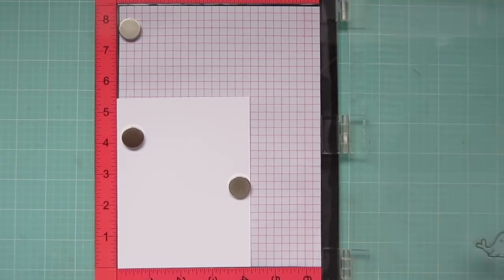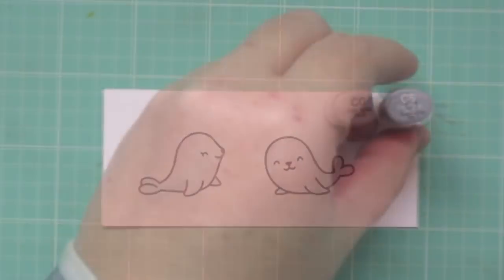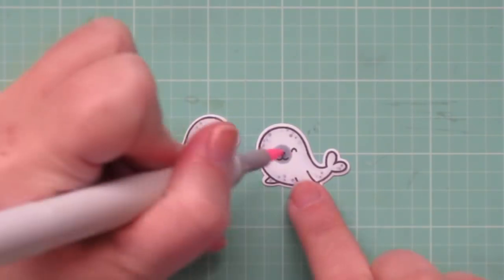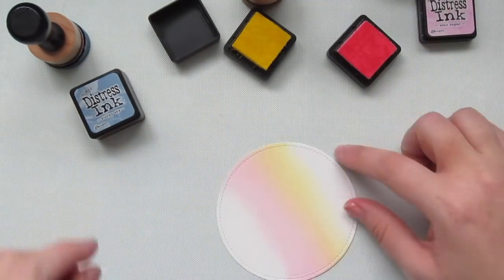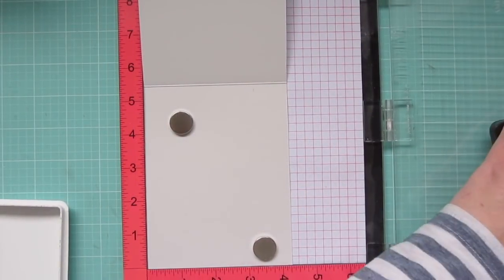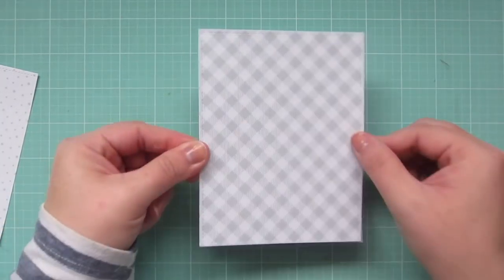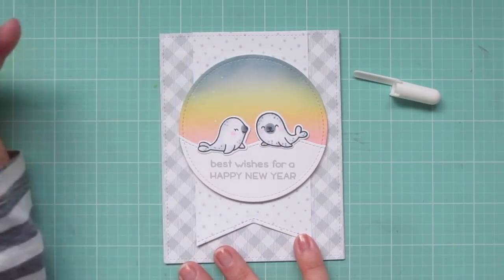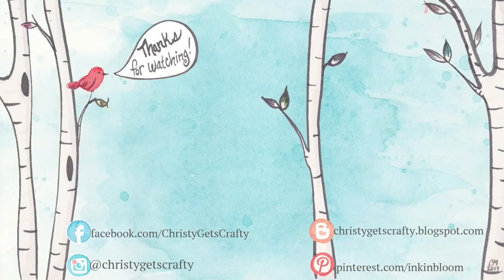New Year Dawning Card | Copic Coloring | Lawn Fawn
Join me for a New Years card featuring Lawn Fawn products and Copic coloring.